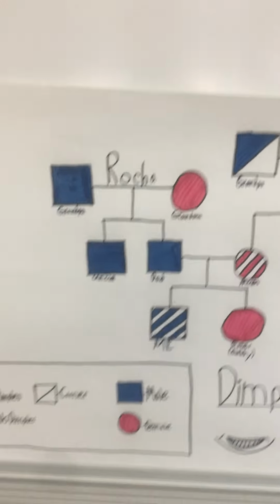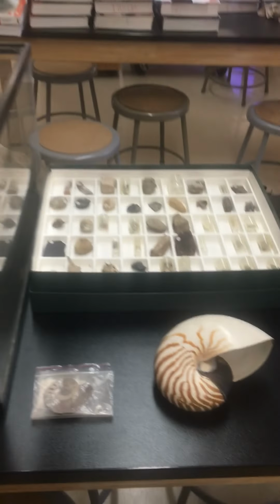Bio Fall Semester Review